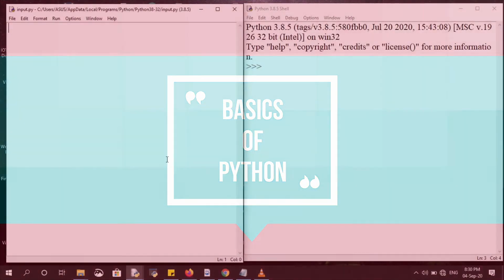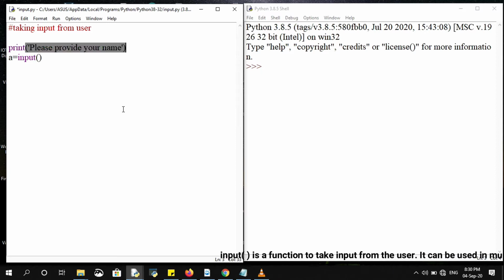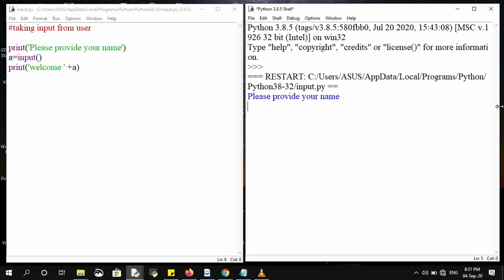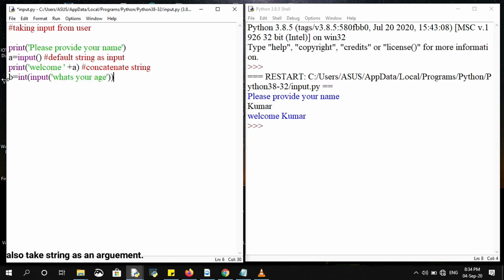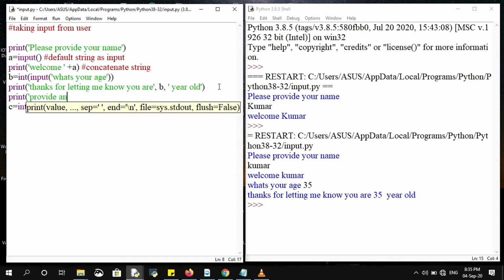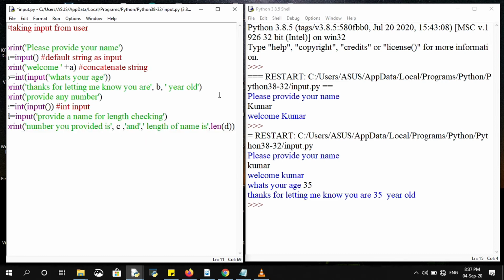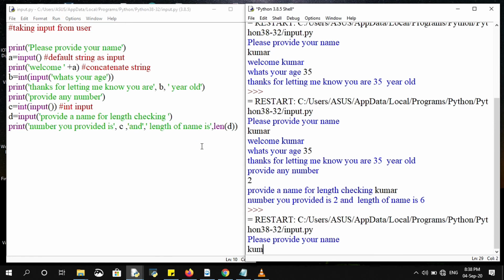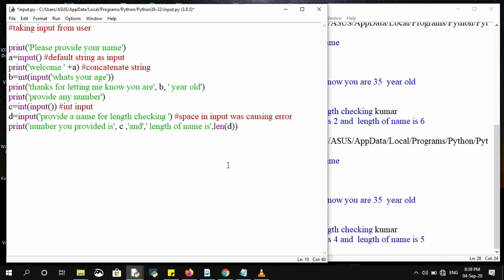Input Function in Python | User input | Python Tutorials 2020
In this tutorial input function is explained. There are multiple ways we can take input from user and all of it is explained. Also int ( ), len ( ) are explained.